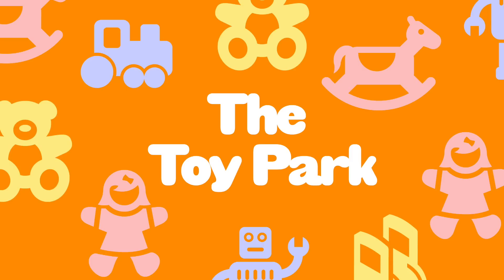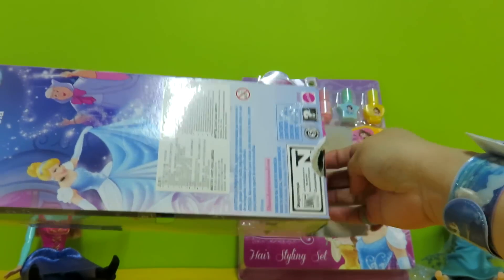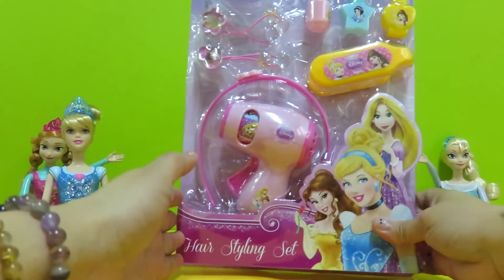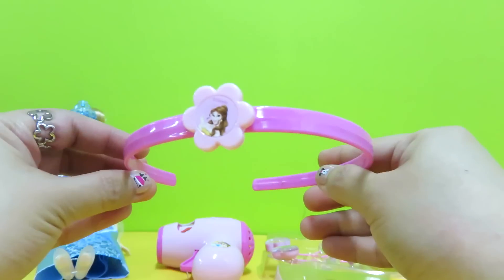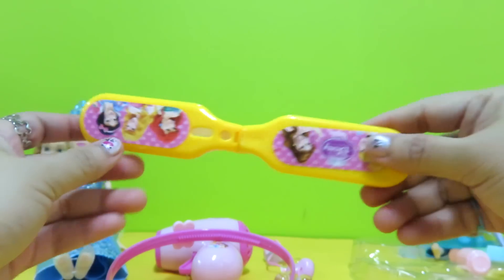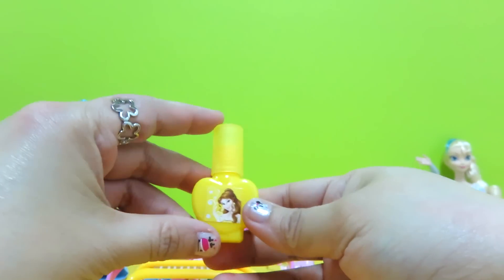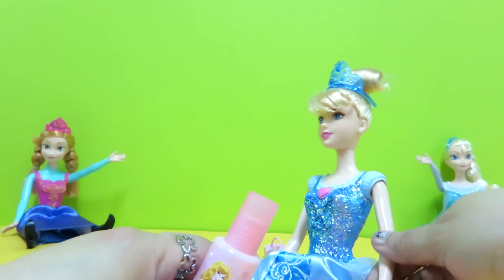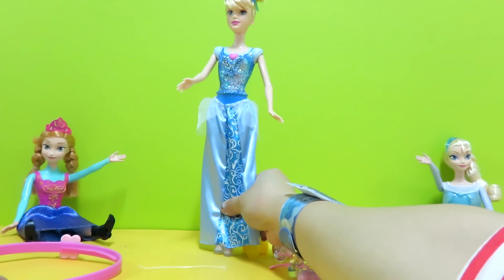Disney Princess Cinderella Doll And Hair Styling Set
Hi Kids! Today we are happy to sharing with you Disney Princess Cinderella Doll And Hair Styling Set. Disney Princess Cinderella Dolllook as enchanting as ever in their sparkling gowns in a spectrum of vibrant colors. This Disney Princess Princess Cinderella Doll features one of girls' favorite leading princess characters with long, silky hair that is elegantly styled under her beautiful tiara. She is regally adorned in a head-to-toe signature blue colored gown with beautiful, jewel-tone accents, and glitter trim, befitting a princess. Her elite ball gown is a one-of-a-kind design that has a stunning silhouette, fitted bodice, elegant sleeves and comes with princess-perfect glittery shoes. Girls will revel as they re-live the joyous scenes from the classic Disney movie Cinderella with this beautiful princess all dressed up for the moment when all her dreams come true! Doll cannot stand alone. Ages 3 and older.

About the Hair Styling SetGive yourself a royal make over with this Disney Princess beauty accessory set. Girls will love to style each others hair into the perfect princess look. Includes a hairdryer, and accessories.

Princess in other languages: Princesas Disney, Princesses Disney, Disney Prinzessinnen, Principesse Disney, Princesas da Disney, Disney πριγκίπισσες, Дисней принцесс, 디즈니 공주, Prinses, ディズニーのお姫様, Vorstin, koningsdochter, Prinzessin, Fürstin, πριγκίπισσα, principessa, księżniczka, królewna, принцесса.